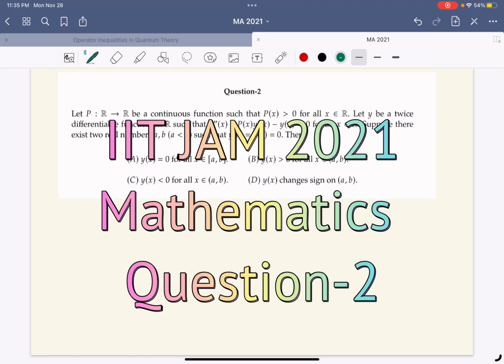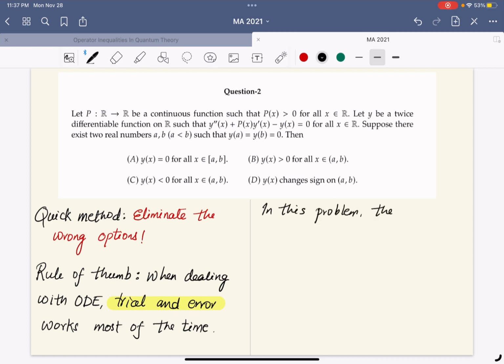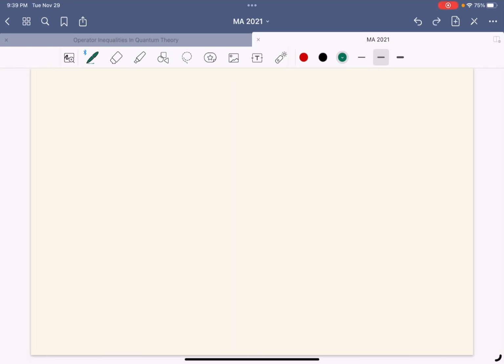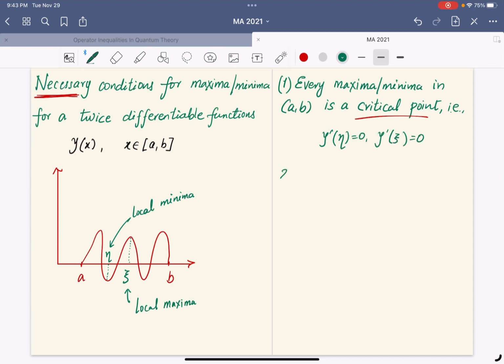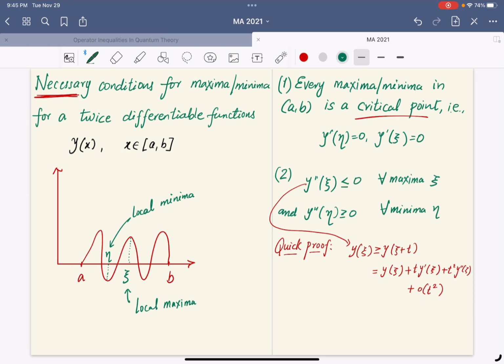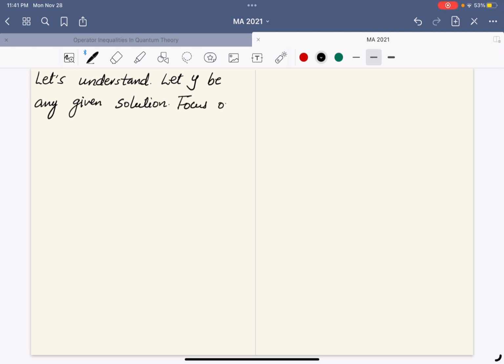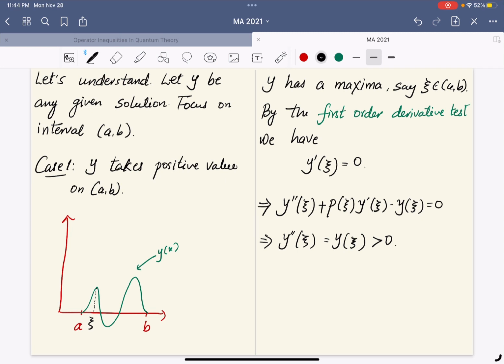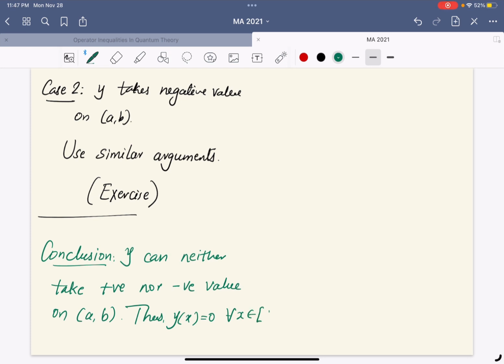IIT JAM 2021 Mathematics Solution to Question-2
We find the correct option for the MCQ using, what I call the "quick method". Furthermore, we go deep into the real mathematics behind the correct option which will immensely help you increase your knowledge and application skills.